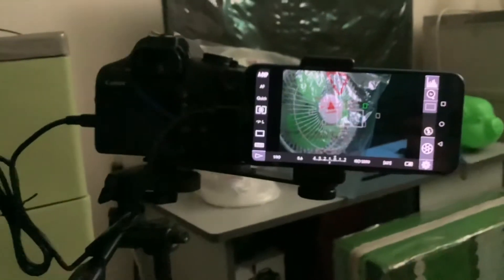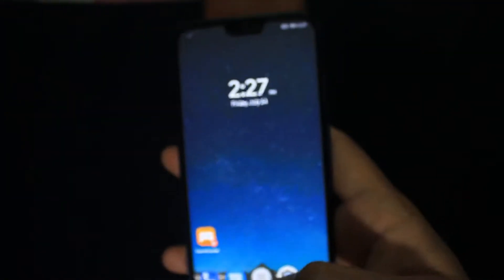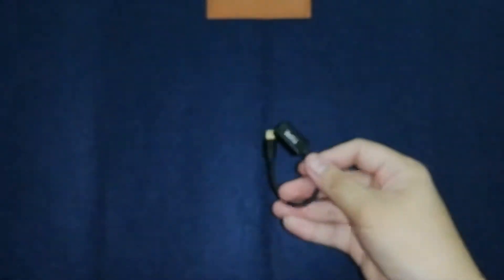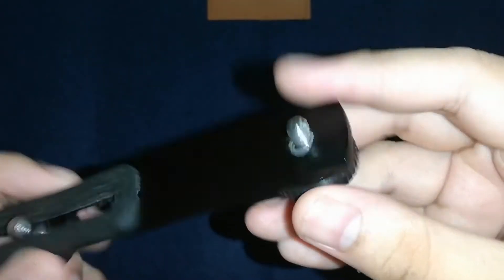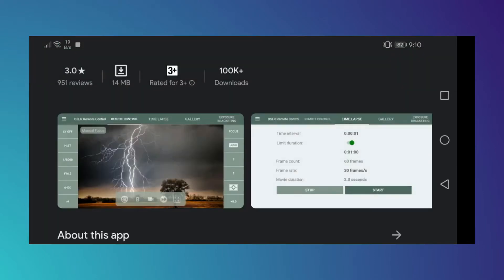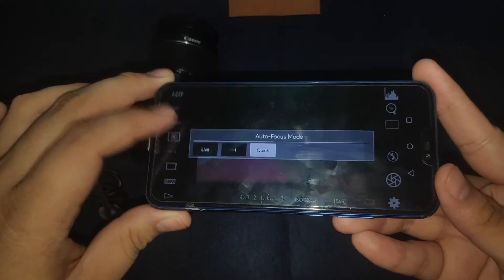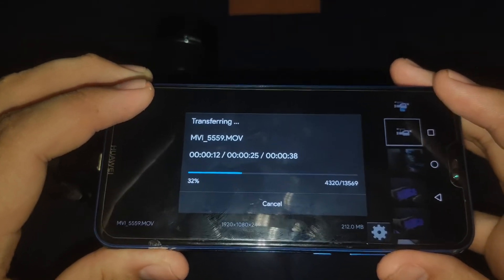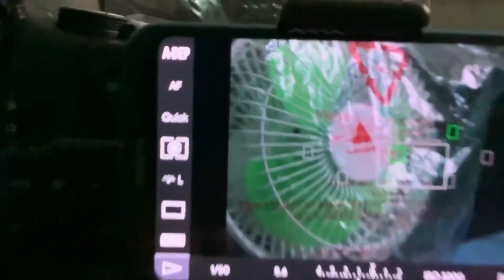SAVE Money on buying Monitors for your DSLR. You this instead.... (GUIDE)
When my brother had a DSLR camera he didn't used, I am looking for ways to use it on some things, including monitoring and controlling it. However, the DSLR is from 2009. So it doesn't have the newer bells and whistles like a roll around screen, 4K resolution, 3.5mm jack and touch screen viewer to name a few. But when I saw a tutorial that you can use your android phone to monitor or control my camera, it was an another Mind. Blowing discovery. So I will share this new learnings with you.

So, If you have an old DSLR camera that's been lying around, use it and have a new purpose in your YouTube video contents. Follow along with the instructions on this DIY Hack.

*This video was shot and uploaded in the midst of a global pandemic. Stay home and stay safe.

APPS:
DSLR Controller by Chainfire:

I will give you a Baseus 2 in 1 USB charger, a Baseus USB-C cable, GCASH or Load, and other prizes for 1 WINNER*

HOW TO JOIN:
2. Follow Tech MNO's Social Media accounts
3. Comment "I found it", along with your IG/Twitter handle on this giveaway video.

Giveaway will end once we reach 700 subscribers. So Join now.